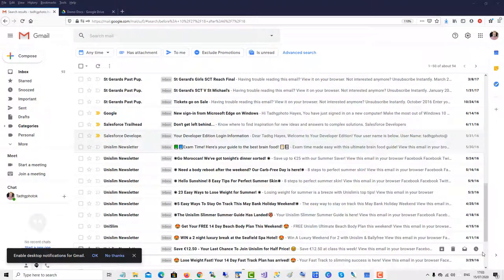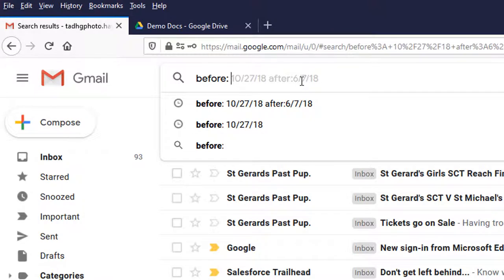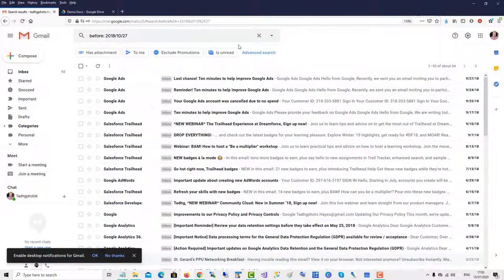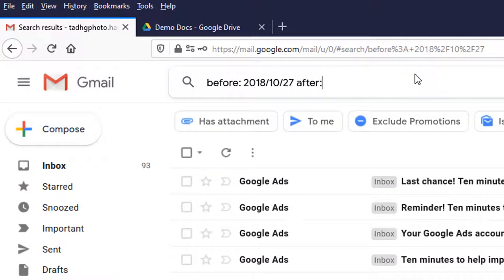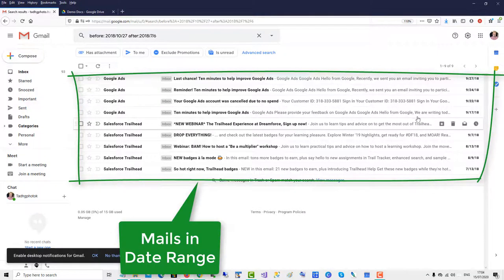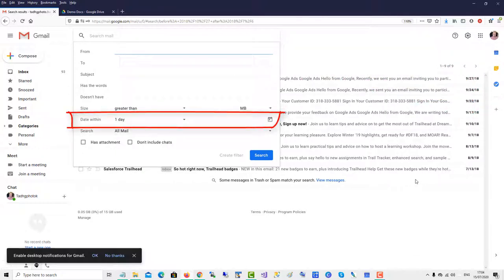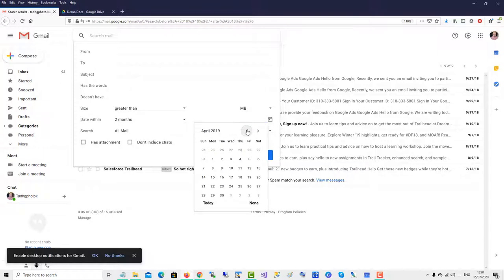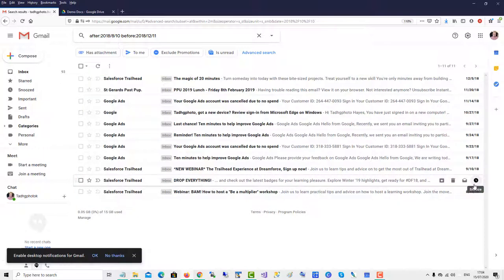How to Search Gmail by Date Range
This Video shows you 2 ways to search gmail by date. The first way uses the before: and after: method. The second way uses the date range within function situated int the search panel dropdown dialog box.